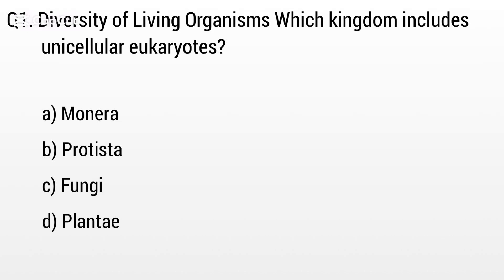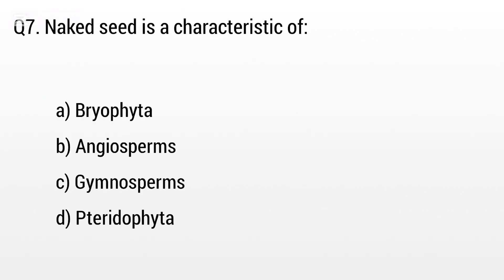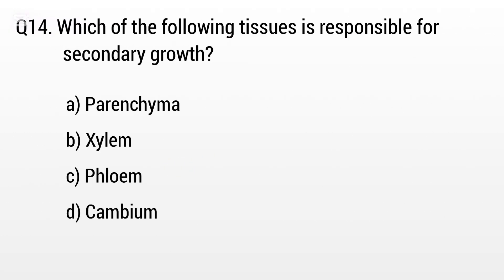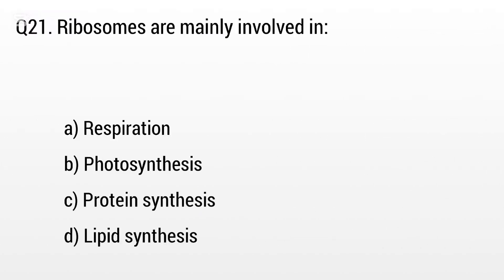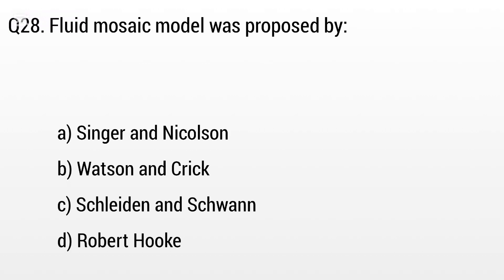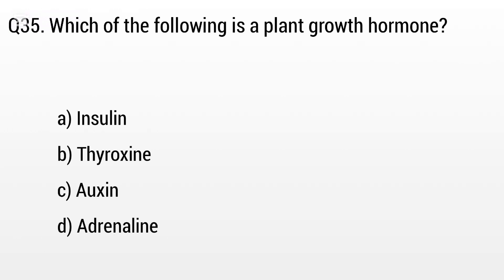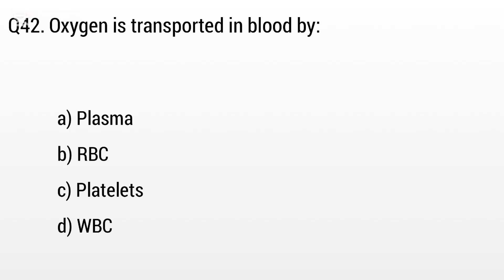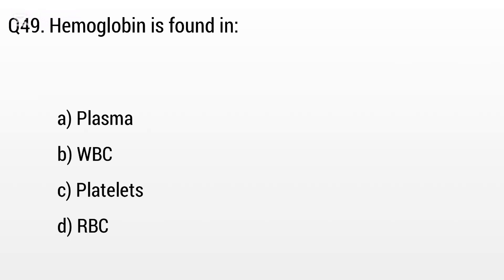Top 50 Biology mcq | ncert base biology mcq for NEET|NEET 2025| important biology question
hello viewers today we have cover most repeated and important biology mcqs taken from past papers, to cover all mcq correctly
‎neet biology mcq 2025,
‎biology mcq ssc 2025,
‎biology mcq 2025,

             (( keywords ))
‎biology mcqs,
‎biology mcqs 9th class,
‎biology mcqs neet,
‎biology mcqs class 10 2025,
‎biology mcq for neet,
‎biology mcqs class 9 chapter 2,
‎biology mcq answer 2025,
‎biology mcqs 2024,
‎biology mcq admission,
‎biology mcq answer,
‎biology mcq answer rajshahi board,
‎biology mcq answer 2025 dhaka board,
‎biology mcq ans,
‎biology mcq answer rajshahi board 2025,
‎biology mcq ans dhaka board 2025,
‎biology mcq ans sylhet board,
‎a level biology mcqs,
‎afns biology mcqs,
‎all biology mcq,
‎applied biology mcqs,
‎as biology mcqs,
‎biology neet mcq all chapters 2025,
‎biology mcqs byjus,
‎biology mcq for board exam 2025 class 12,
‎biology mcq rajshahi board 2025,
‎biology mcq by khan sir,
‎biology mcq for bed entrance exam,
‎biology mcq dhaka board 2025,
‎basic biology mcqs with answers,
‎basic biology mcqs,
‎branches of biology mcqs,
‎bsc nursing biology mcq,
‎sindh board teaching biology mcqs,
‎biology class 10 full book mcqs,
‎biology mcqs class 9 2025,
‎class 10 biology mcqs most repeated biology mcqs,
‎class 12 biology mcqs,
‎class 9 biology mcqs chapter 1,
‎class 11 biology mcqs,
‎biology mcq dinajpur board 2025,
‎biology mcq dhaka board,
‎biology mcq dakhil 2025,
‎dear students biology mcqs,
‎biology mcqs entry test,
‎biology etea mcqs,
‎entry test biology mcqs,
‎enzyme class 11 biology mcqs,
‎eamcet biology mcqs,
‎biology class 9 chapter 8 exercise mcqs,
‎biology class 10 chapter 1 gaseous exchange mcqs,
‎biology class 9 chapter 9 exercise mcqs
‎biology mcqs for compititive exams
biology mcq,
biology mcqs for entry test with answers,
biology mcq suggestion for ssc 2025,
biology mcq for competitive exams,
biology mcq hsc,